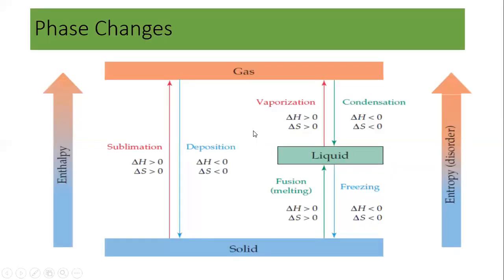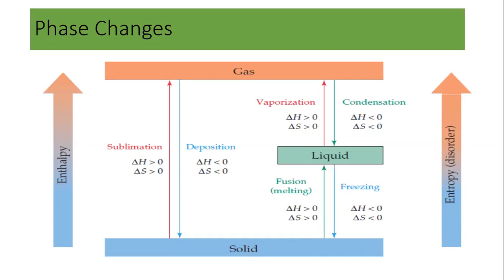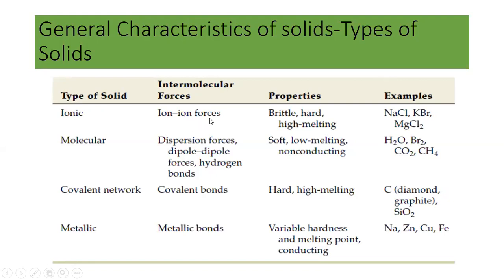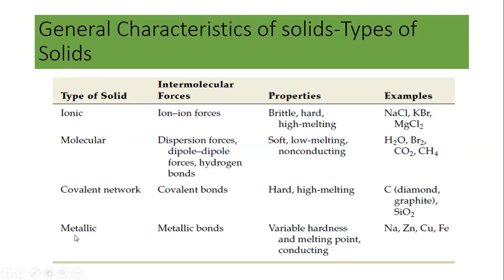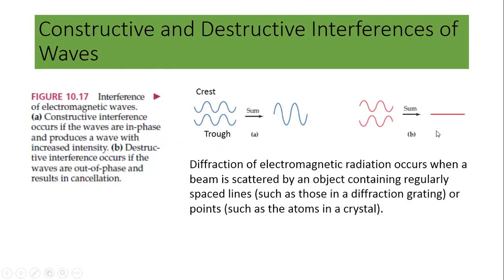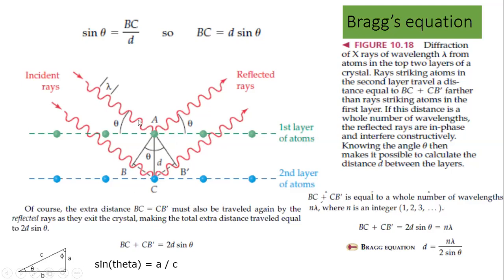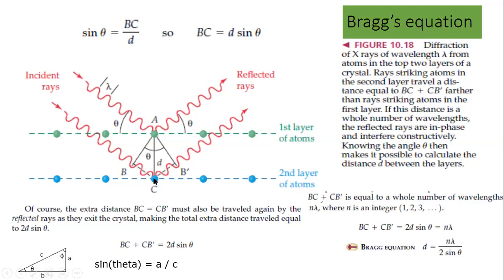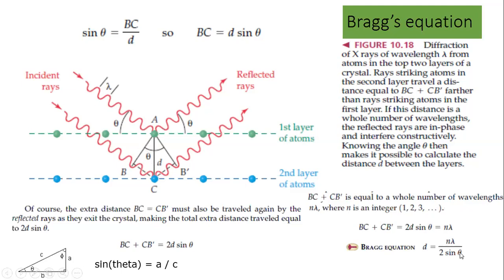Solids|Kinds of solids|X-ray crystallography|Bragg’s equation|d-spacing| Dr. Muhammad Akhyar Farrukh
Kinds of solids, crystalline solids and their characteristics, X-ray crystallography and Bragg’s equation.
Theta is angle, please correct.
Solids XrayCrystallography Bragg’sEquation.